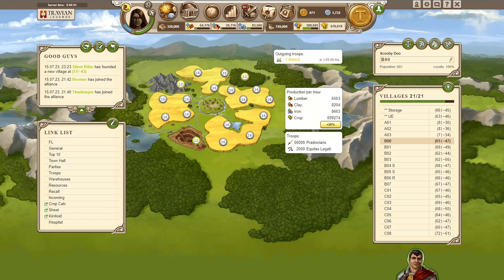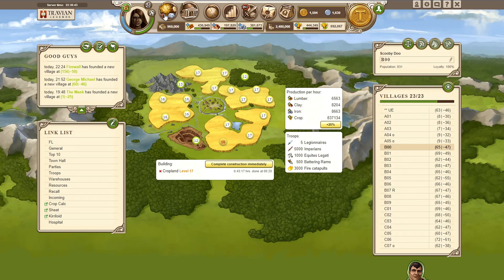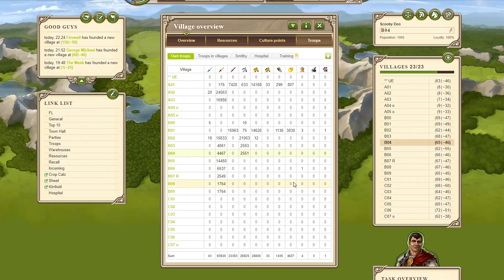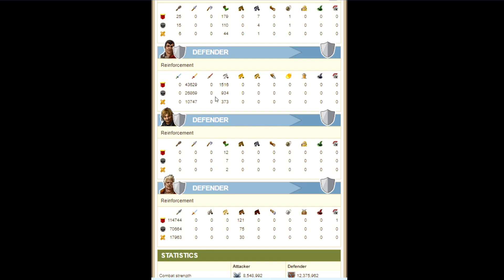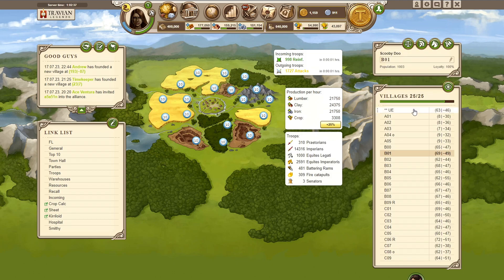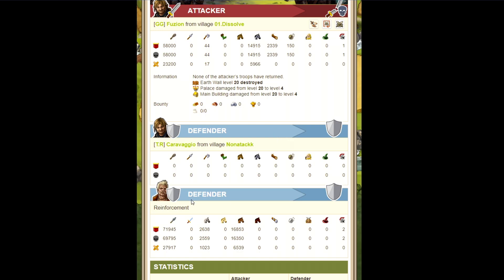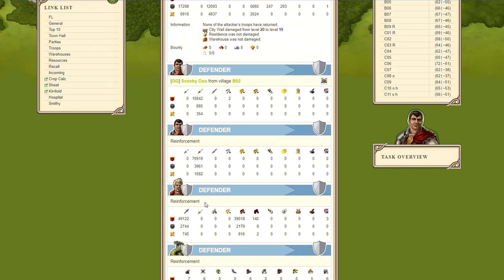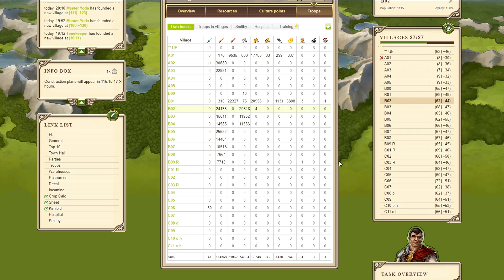(10X) Travian Roman Hybrid Episode 4 - LVL 19 FIELDS!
Hey guys,

Today we just keep simming, simming and simming. We grow our army, gets attacked and we start on lvl 19 fields!

- phyzie